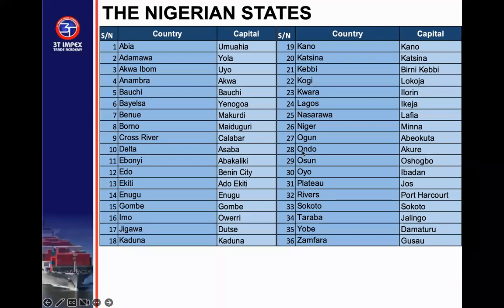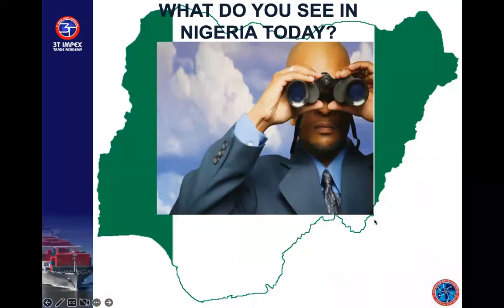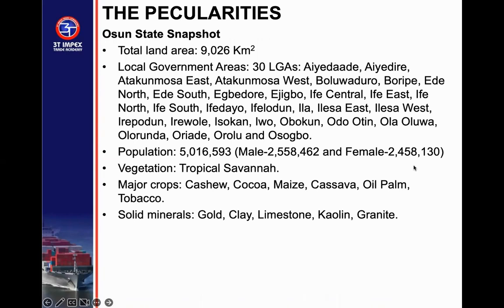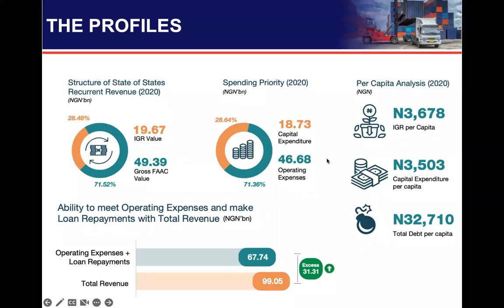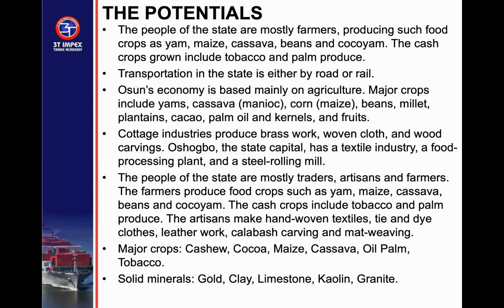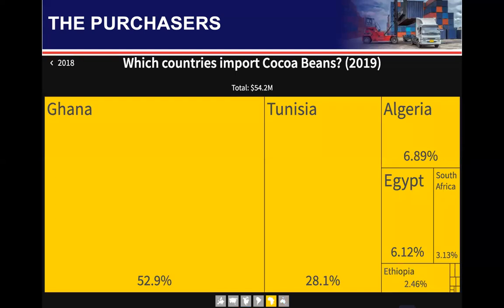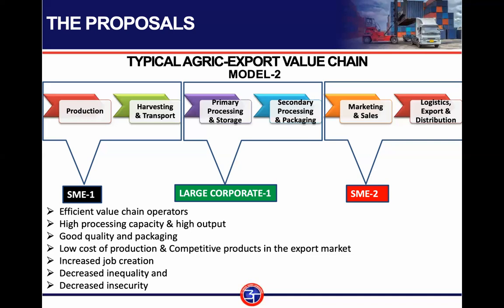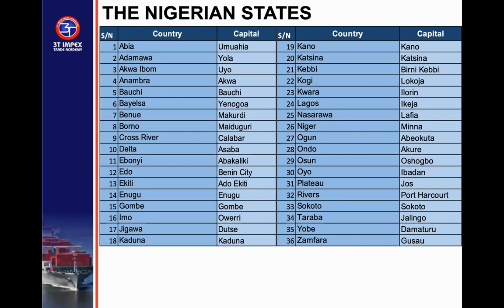AfCFTA | Exploring Nigerian Export Potentials |-31-| Osun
3T Impex   AfCFTA Exploring Export Potentials of Nigerian States 31 Osun